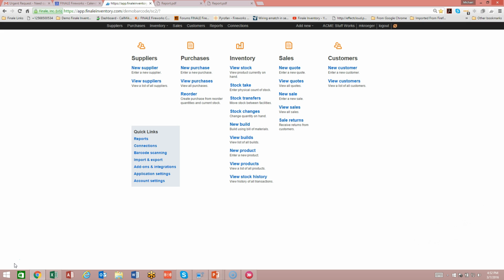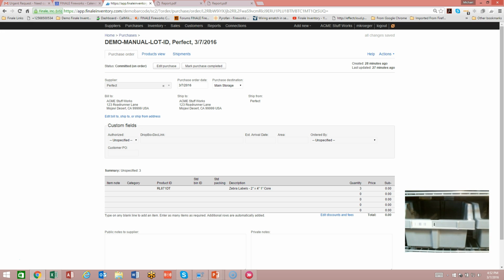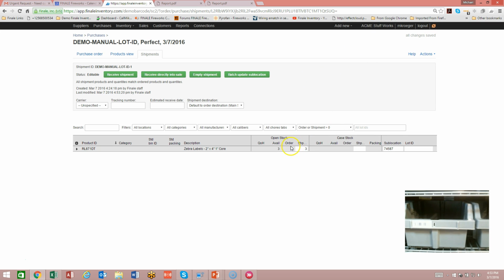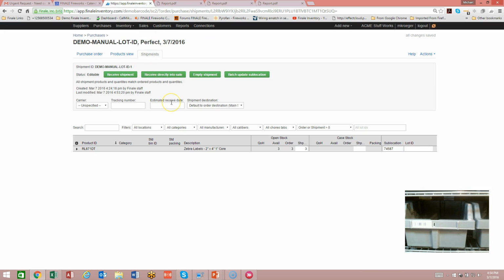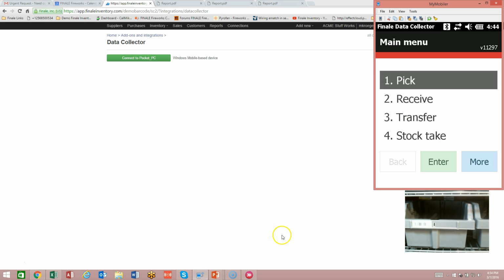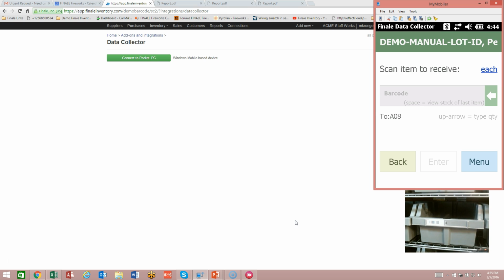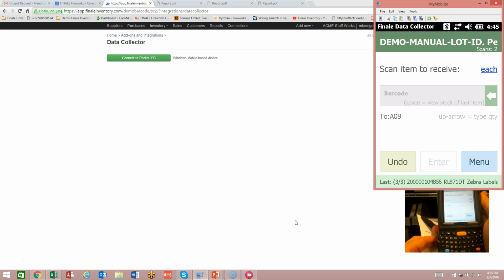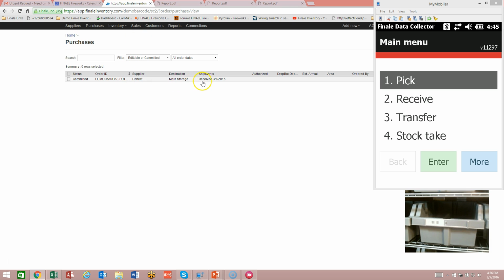Printing Barcode Labels before you Receive items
How to Print Barcode Labels for items that do not already have Barcodes, before you Receive items agains a Purchase Order.